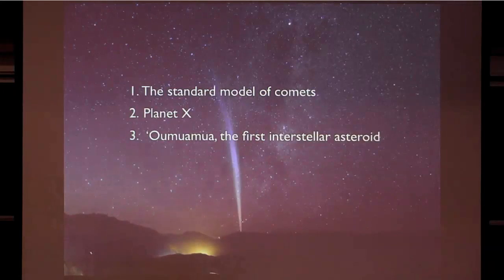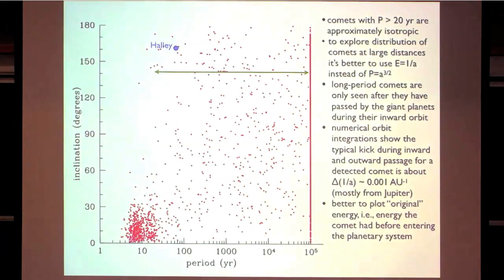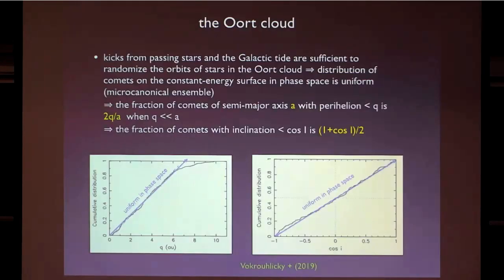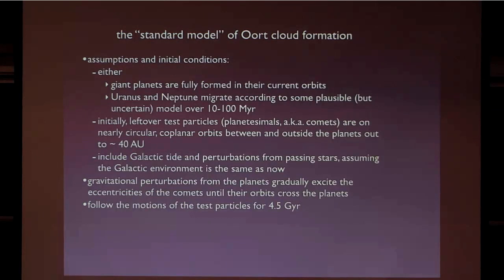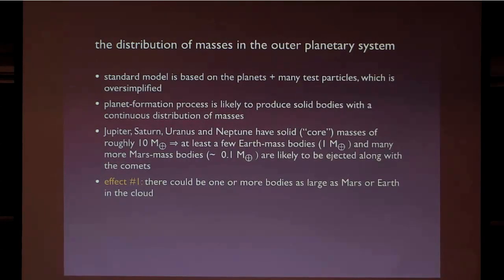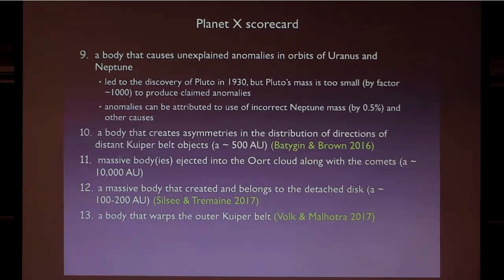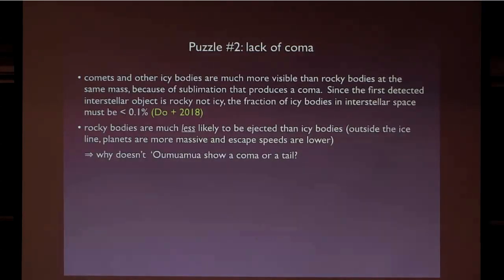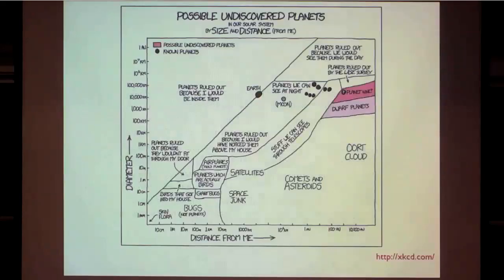Comets, unseen planets, & the outer fringes of the solar system ▸ KITP Colloquium by Scott Tremaine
KITP Colloquium